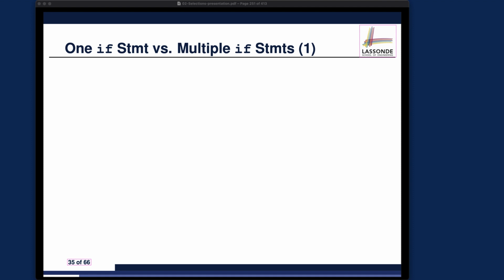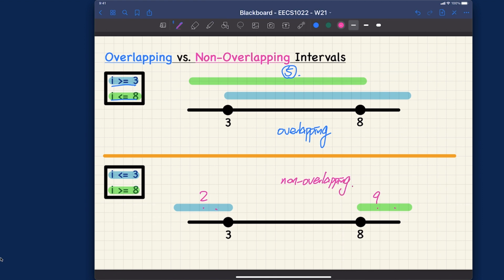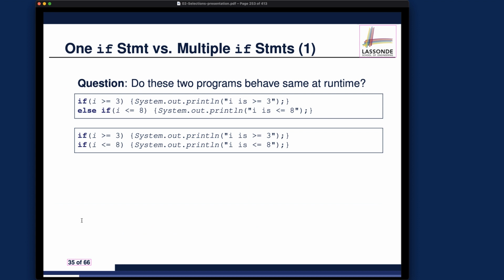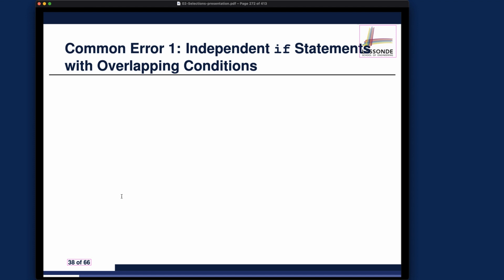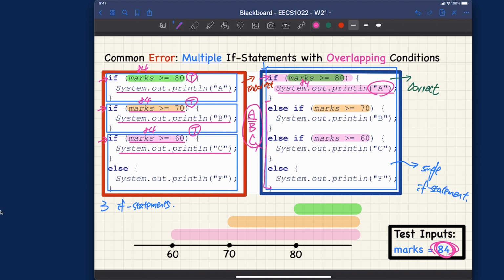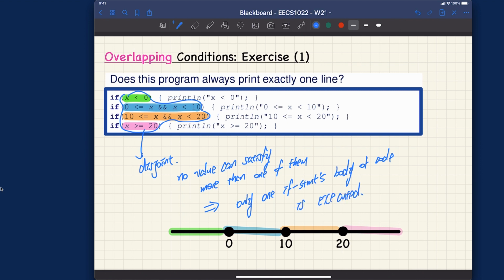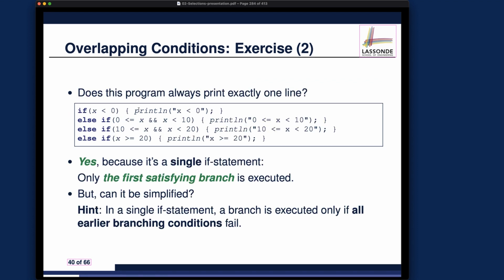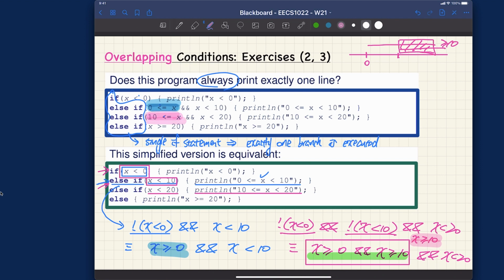[HD] EECS1022 W21 - Lecture 2 - Part G - Single vs. Multiple If-Stmts, Overlapping Conditions